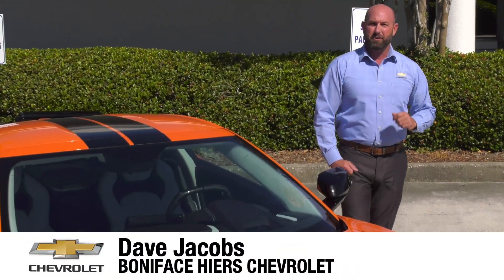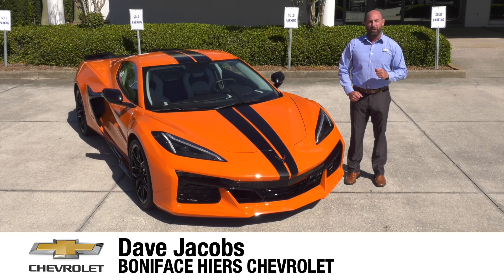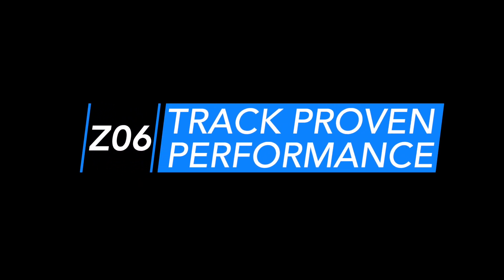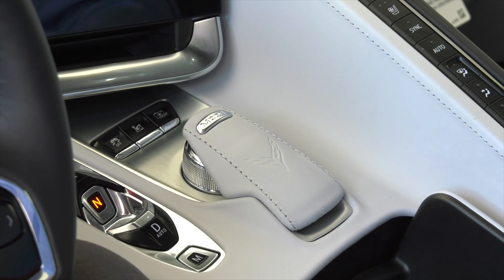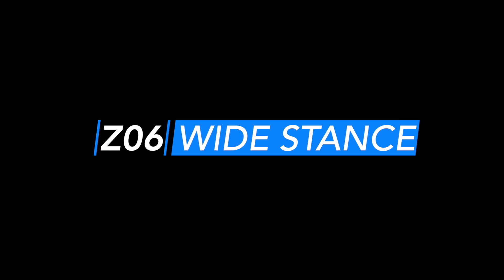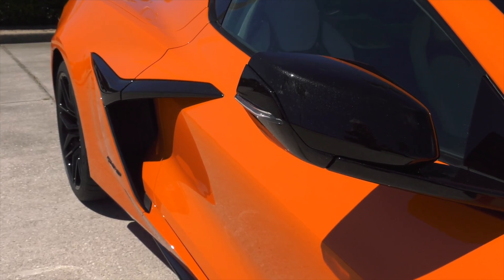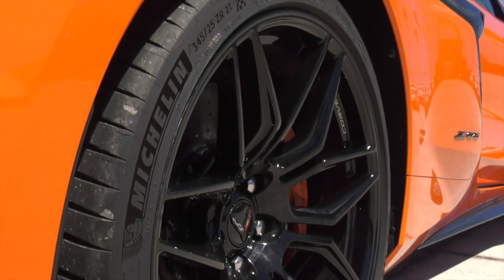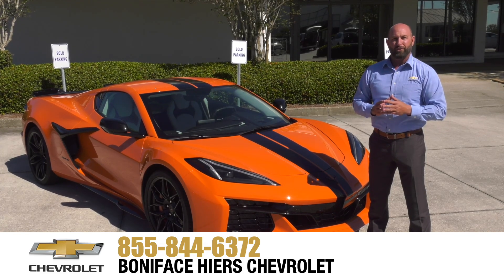Jake Hiers 2023 Corvette Z06 , Facias, Proven, Stance, Wheels, Melbourne, FL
Jake Hiers 2023 Corvette Z06 , The unique front and rear facias are designed to allow maximum air flow to the heat exchangers., The 2023 Z06 leverages the technology introduced on the mid-engine Stingray. Like the Stingray the driver mode selector tailors more than a dozen features of the Z06 to suit the drivers environment. Including Launch Control, Active Handling, Traction Control, Performance Track Management, and Electron Slip Differential. , The performance envelope on the Z06 is built upon the Stingray Corvette’s foundation. Now having a 3.6” wider stance., The production Z06 Corvette come standard with 20” front and 21” rear forged aluminum wheels., Matthew Jacob Hiers, Melbourne FL